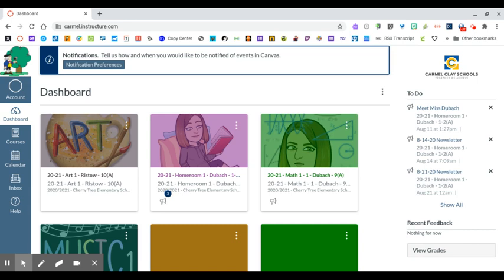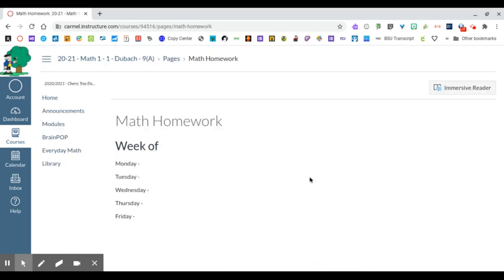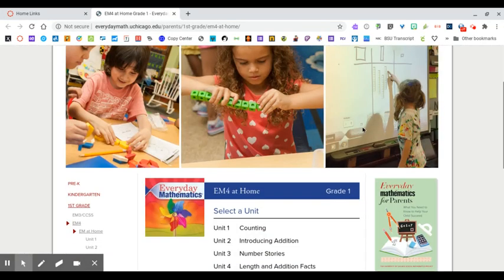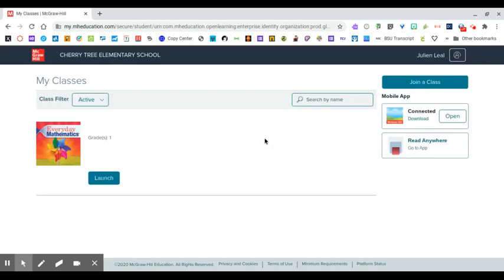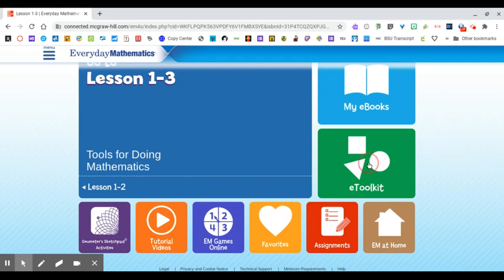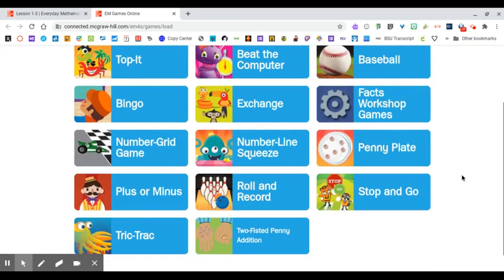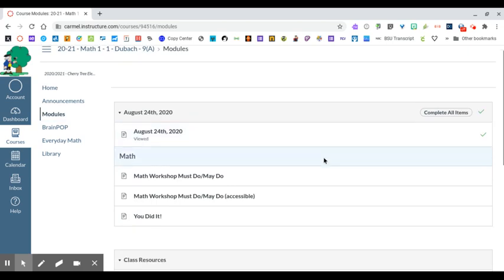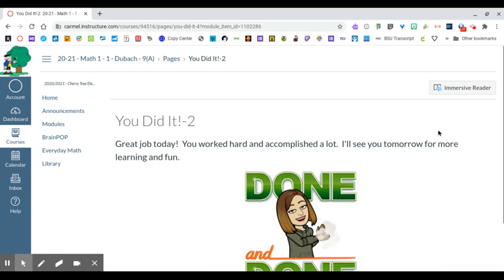Back to School Night Math Presentation